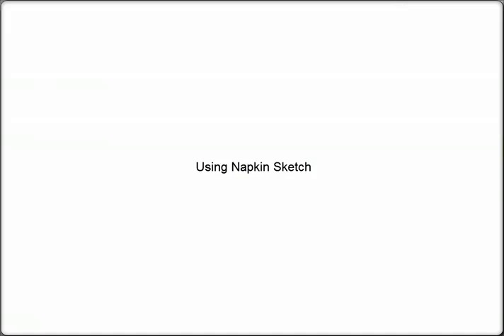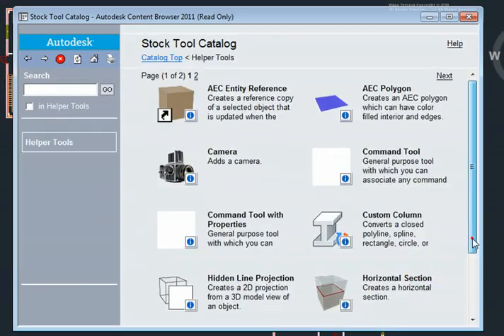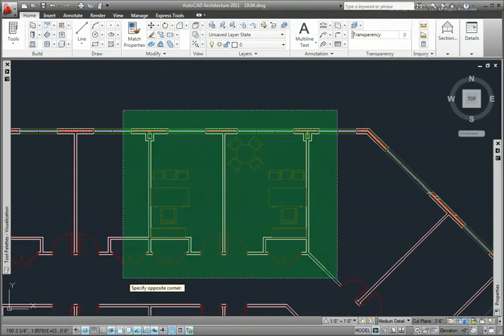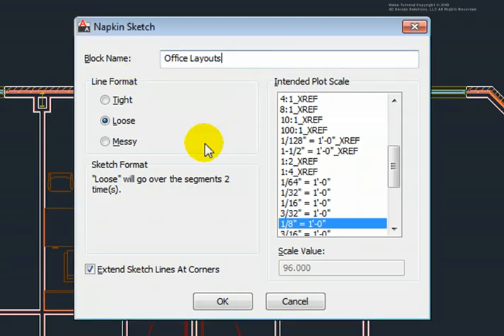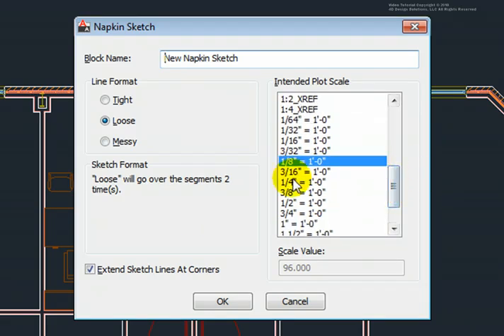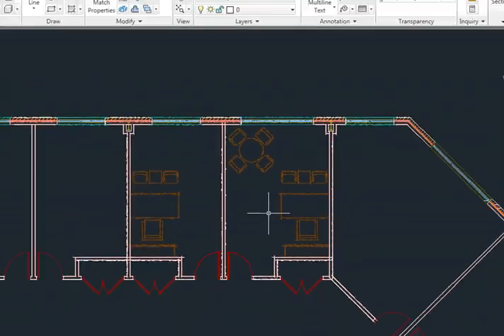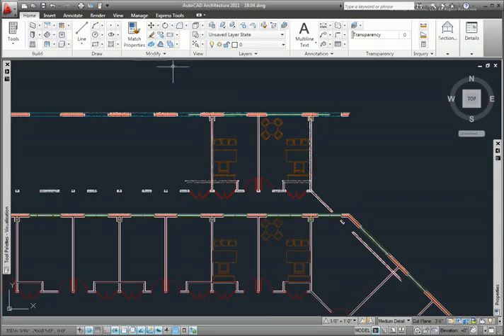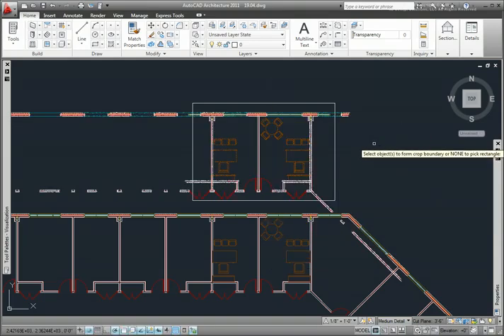AutoCAD Architecture 2011 - Using Napkin Sketch